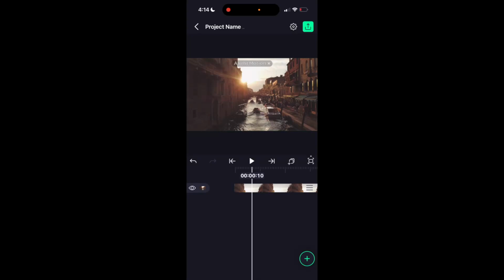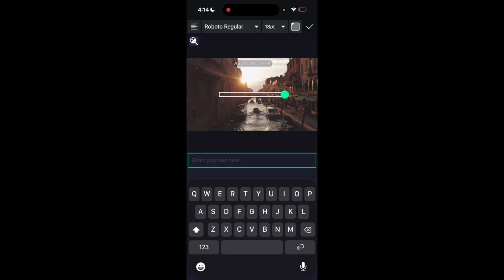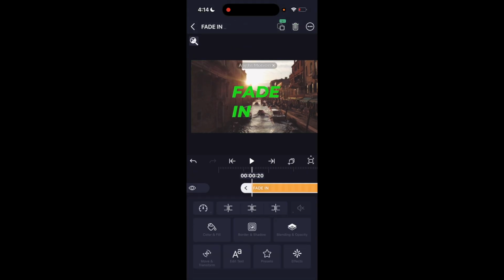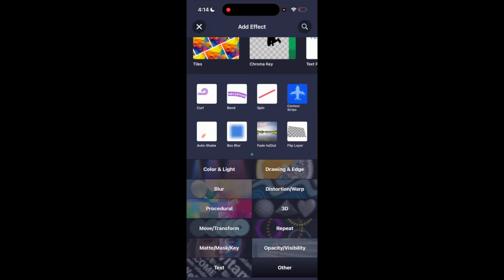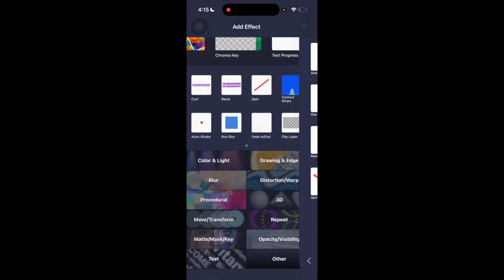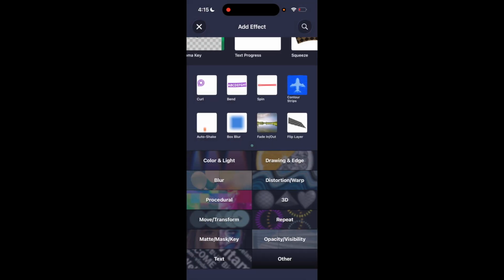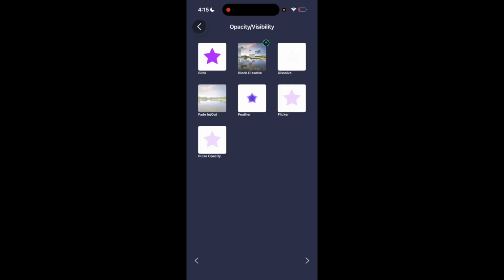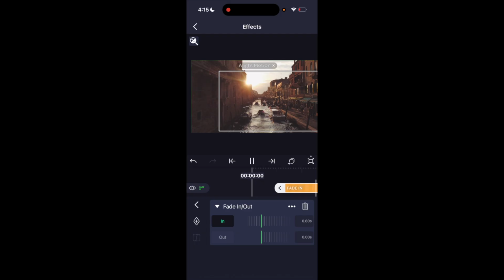How To Fade In Text In Alight Motion | Step By Step Guide - Alight Motion Tutorial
Learn how to fade in text in Alight Motion with this easy step-by-step Alight Motion tutorial. If you want to create smooth text introductions, professional title animations, elegant captions, or eye-catching motion graphics, adding a fade-in effect to text is one of the most popular animation techniques. Alight Motion provides powerful keyframe and opacity controls that allow you to gradually reveal text, making your videos look more polished and engaging for YouTube, TikTok, Instagram Reels, Facebook, and other social media platforms.

In this Alight Motion tutorial, you'll learn exactly how to open the Alight Motion app, create or open a project, add a text layer, and use opacity keyframes to create a fade-in animation. You'll also learn how to adjust animation timing, control the speed of the fade effect, preview your animation, and fine-tune the transition for smoother results. Understanding how to create fade-in text effects can help improve the visual quality of your videos and make your content feel more professional.

In this step-by-step guide, you'll learn how to fade in text in Alight Motion, how to animate text opacity, how to create smooth text transitions, and how to customize fade effects using keyframes. You'll also learn tips for combining fade-ins with movement, scaling, rotation, shadows, and other text effects to create more dynamic and professional-looking typography animations.

If you're searching for how to fade in text in Alight Motion, how to create a text fade effect in Alight Motion, how to animate text opacity in Alight Motion, or how to make text appear gradually in Alight Motion, this tutorial has everything you need.